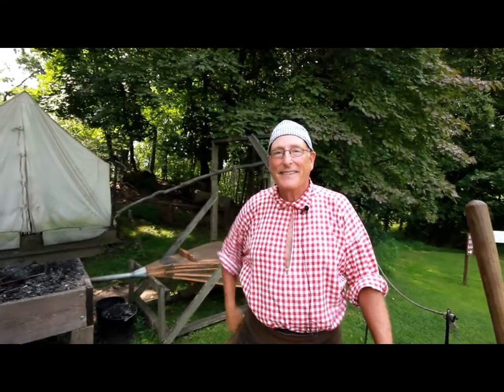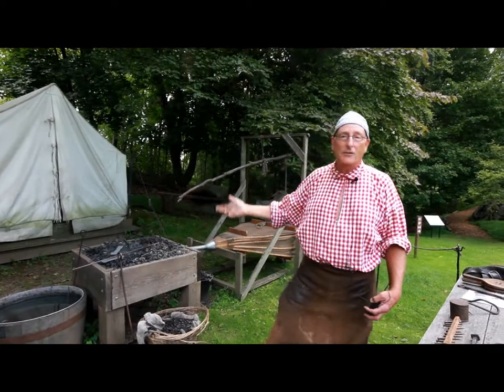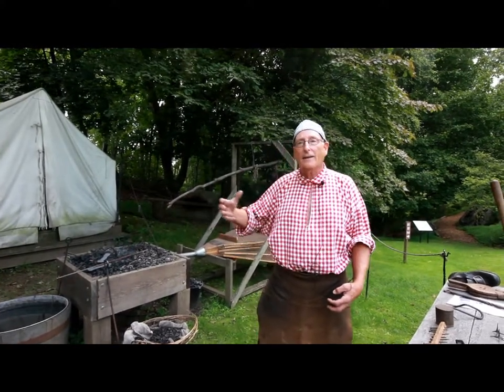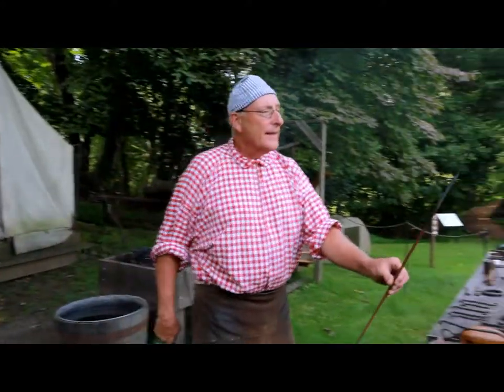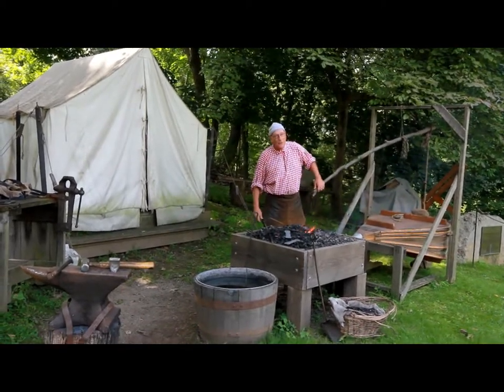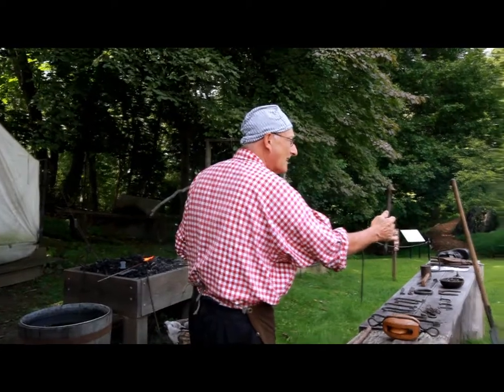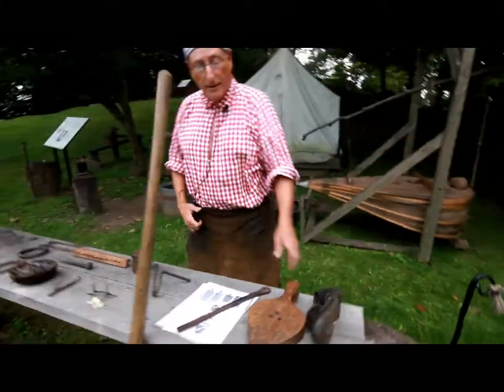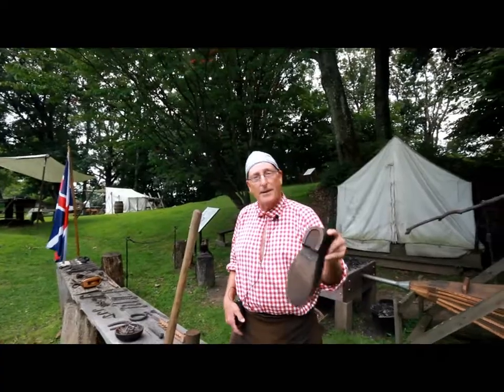Episode 17 - Stony Point Battlefield - The Blacksmith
Stony Point Battlefield is the location of the 1779 Battle of Stony Point during the American Revolutionary War. The park offers interpretive programs including 18th century military life, cannon and musket firings, cooking demonstrations, nature walks, guided tours of the battlefield, and children's activities. It is a National Historic Landmark and one of only 3 sites in Rockland County designated as New York State "Paths through History" sites.

We interviewed living historian and blacksmith, Ralph Lapidus, about his job and the craft.

Stony Point Battlefield State Historic Site includes the museum with exhibits about the battle and the lighthouse.

We will be doing a more in depth video along with interviews in the upcoming months.

CREDITS:
MUSIC